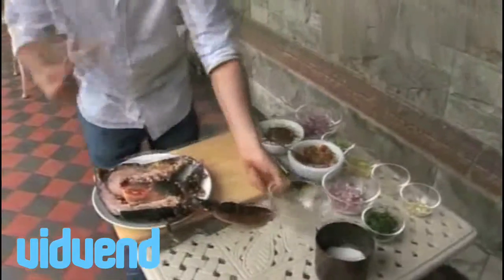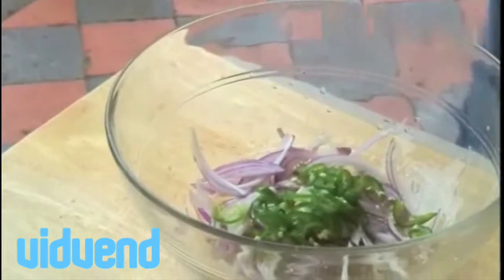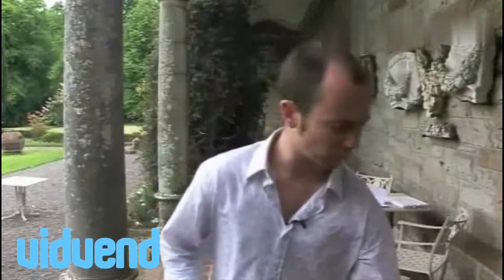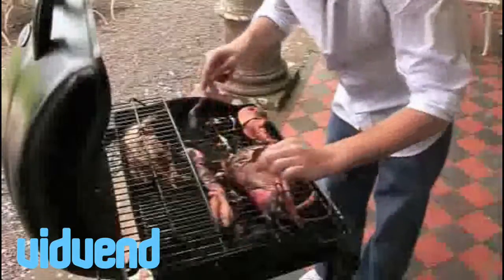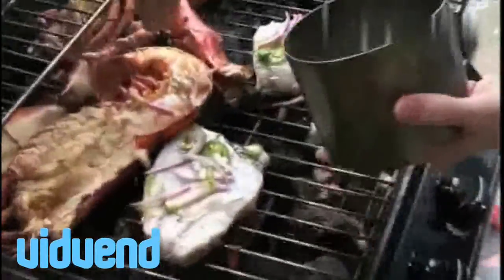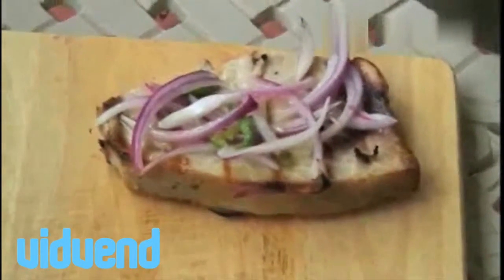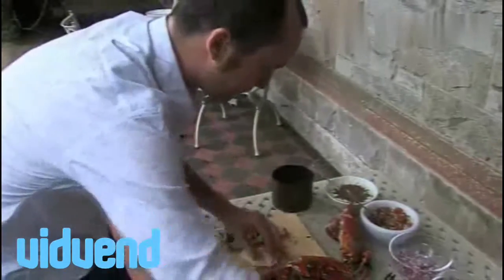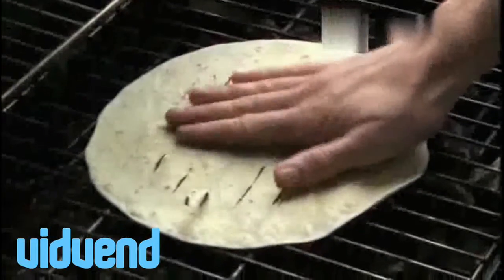Fish Tacos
Fish Tacos video is one of 100s that are available to license which has stock cooking video to license for brands and individuals looking for video content. You can license recipes, tips and general cooking videos on Vidvend